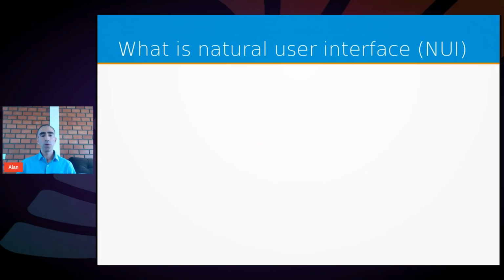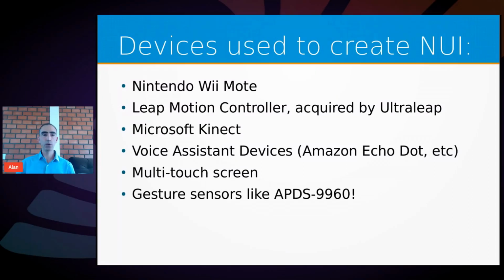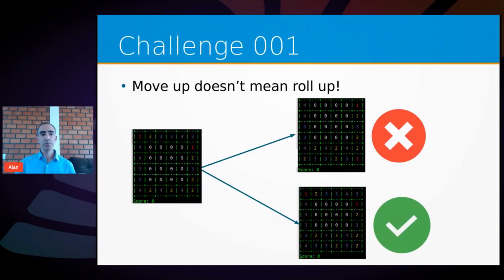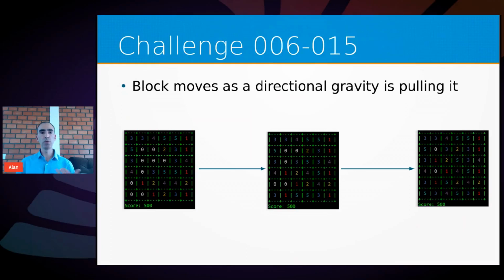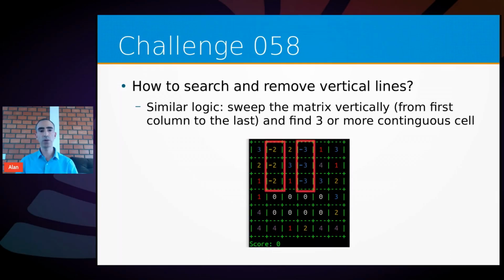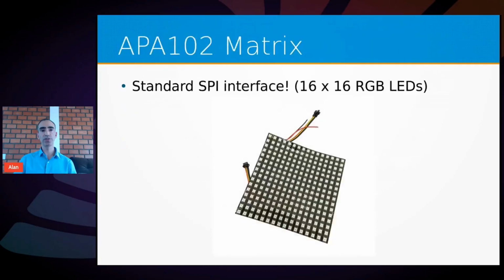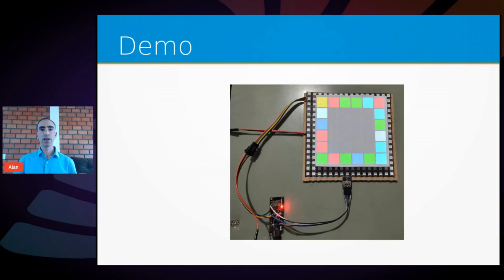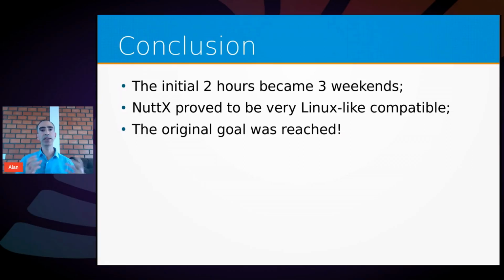EDC22 Day 2 Talk 15: Developing a Natural User Interface Game with NuttX RTOS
Espressif’s Alan Carvalho from Brazil talks about developing a natural-interface game powered by NuttX RTOS. Given that natural interfaces are becoming very popular, this talk should attract the interest of many viewers.